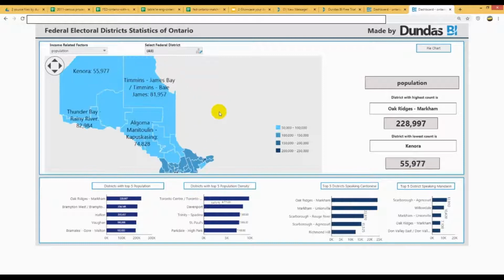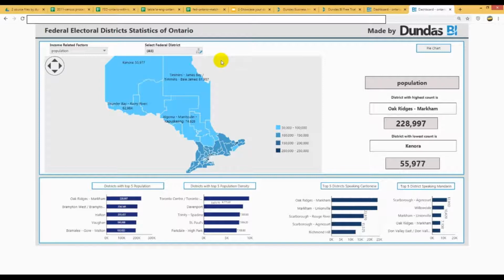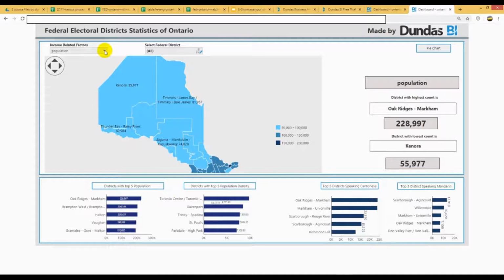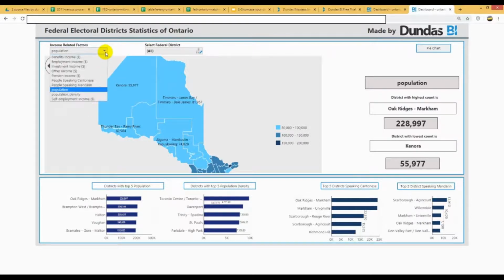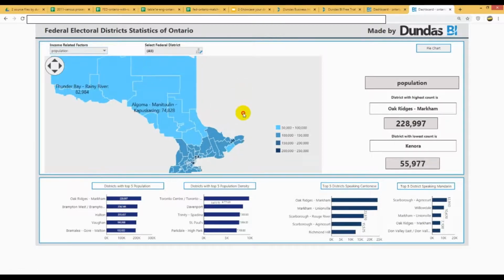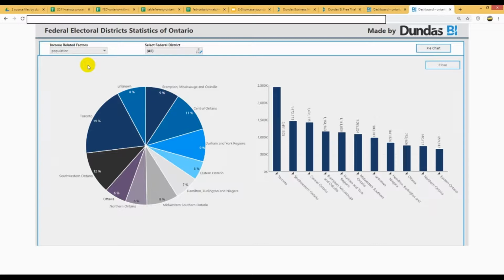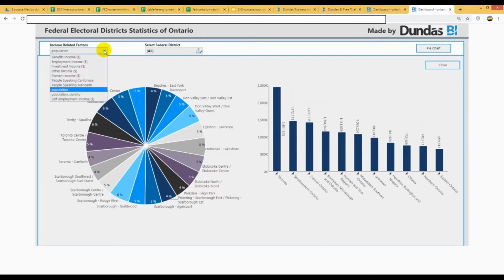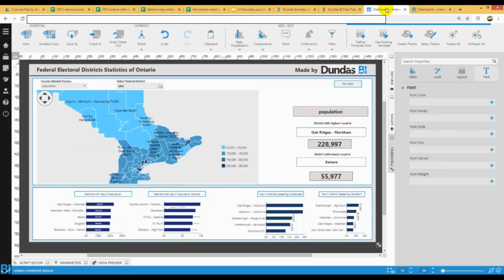Dundas BI GIS dashboard demo